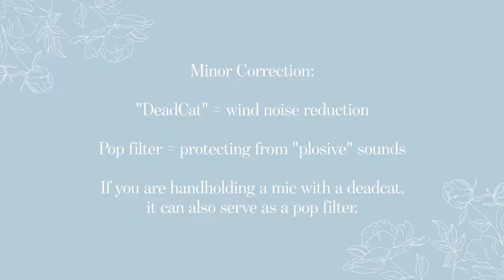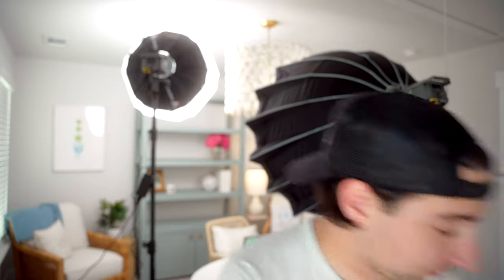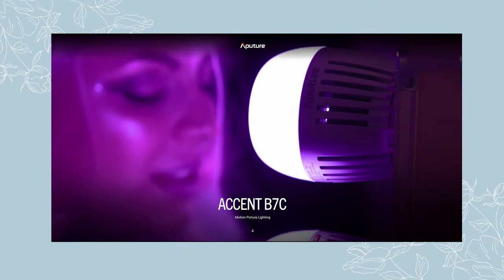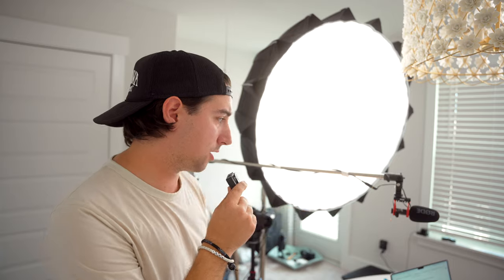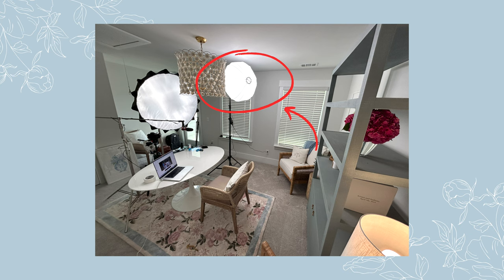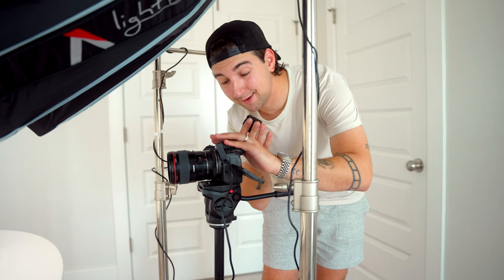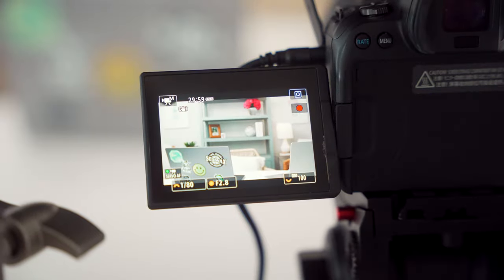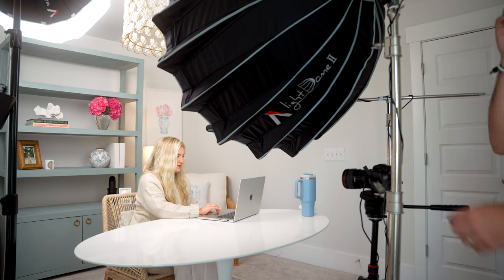YouTube Home Studio Setup 2023 - What Video Gear To Use [WITH LINKS]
In this video my Lead Video Producer Josh Medlin gives an in-depth walkthrough of my 2023 YouTube Studio that he built out for me in my home office space. Any video gear links and recommendations can be found below!